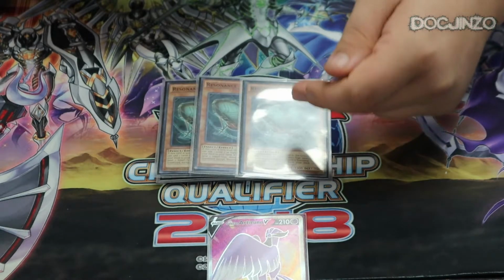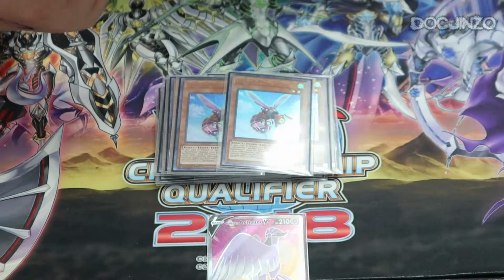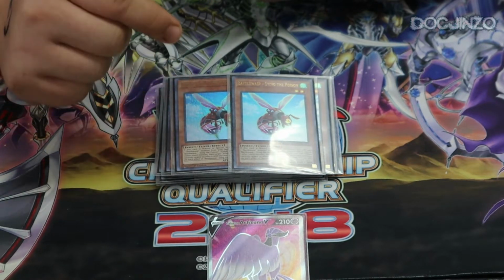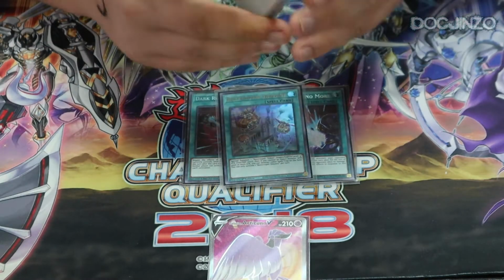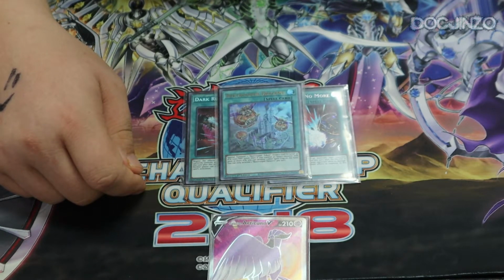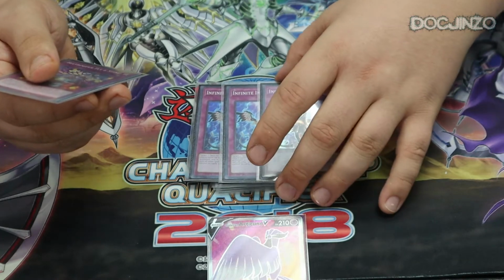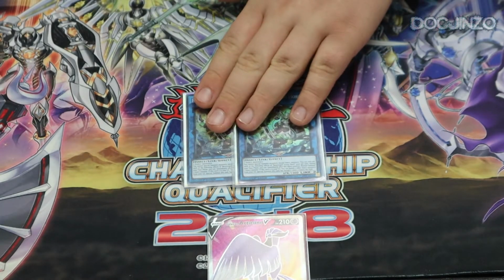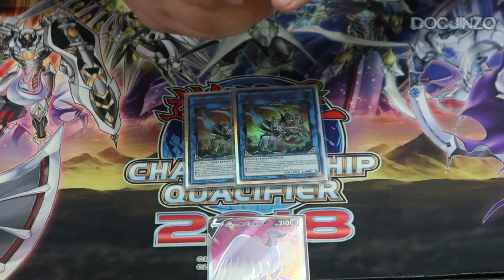YA LIKE JAZZ? - Yu-Gi-Oh! Locals - NEW BEETROOPER 2021 DECK PROFILE - Post BODE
buuuuug

Follow me on the Tweet machine: @JinzoDoc
Thanks to @Mmt2991 for the channel/intro icon!
Thanks to Gamers' XP for letting us film on location!